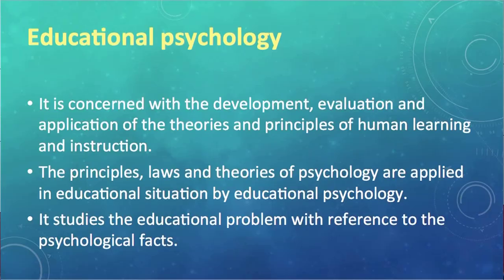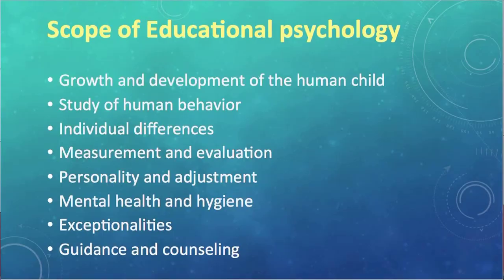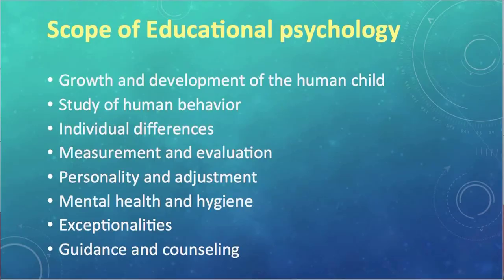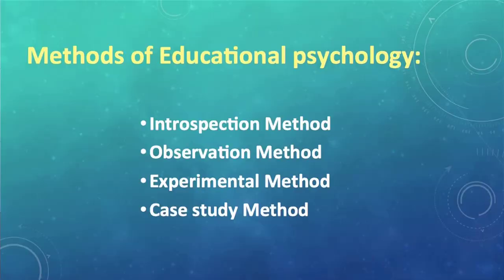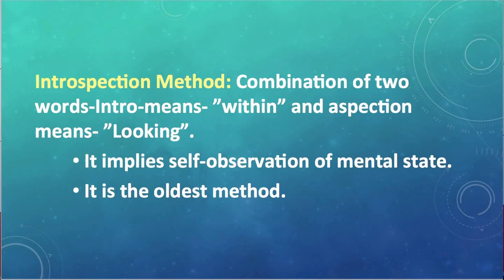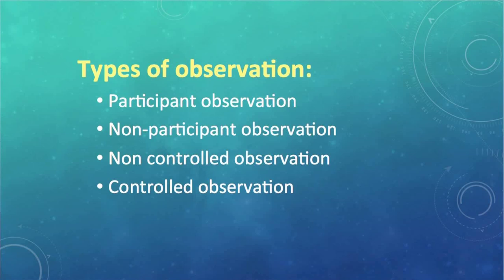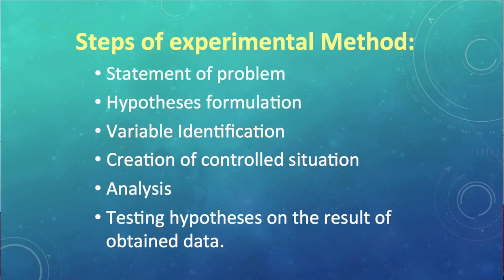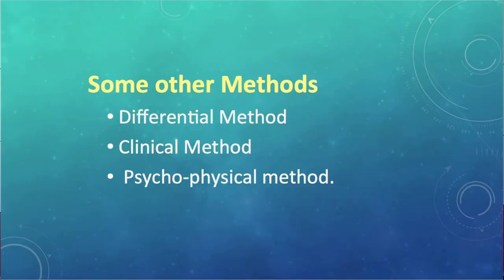MA 1st Semester_Course-2:Psychological foundation of Education_Unit-1: Educational Psychology_part-2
Presented by: Dr. Archana Adhikary, Assistant Professor, Discipline of Education, KKHSOU
Produced by: Electronic Media Production Centre (EMPC), KKHSOU